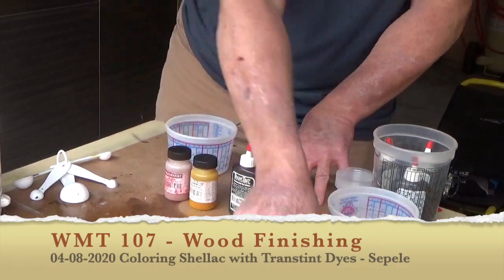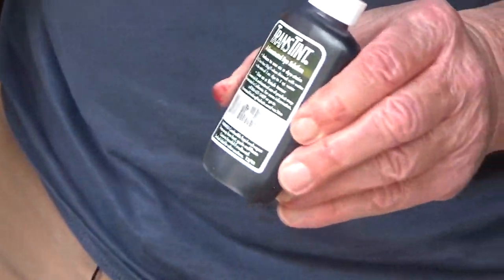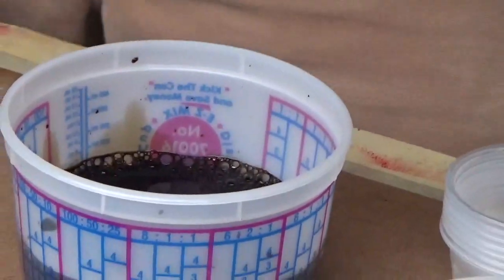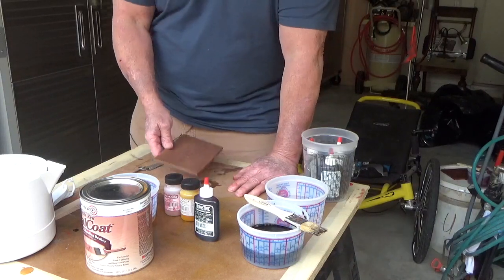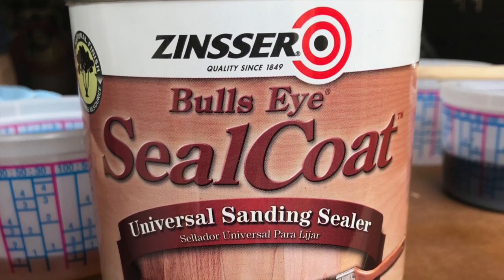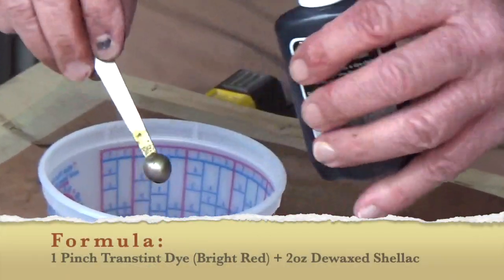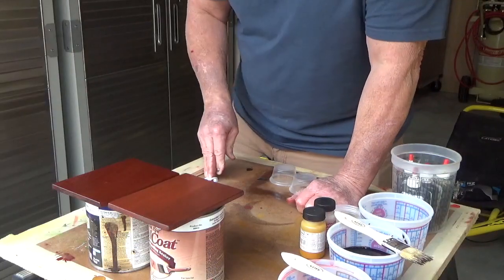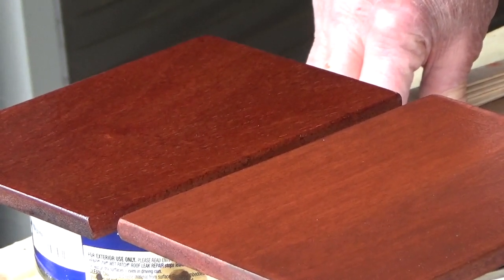Coloring Finish with Transtint Dyes - Sapele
In this video I will demonstrate how dyes can be used to make small color adjustments when mixed with a sanding sealer coat. Let’s say in the field you’ve applied a coat of dye to an entire kitchen and once it dries, the client would like it to be slightly more red.  Rather than spend an extra day applying a second dye coat and wait an extra day for it to dry, one option is to use Transtint dyes mixed with a clear universal sealer in order to achieve the desired color.

At the end we will compare our dyed sapele sample with the alder sample we stained in the previous video.  When given the choice between stains and dyes, for me, dyes win every time because of the clarity of color they produce.

Dye Formula:

1/4t. Transfast Powdered Dye (Light Oak)
1/4t. Transfast Powdered Dye (Dark Mission Brown)
4oz - Hot Distilled Water to Dissolve
4oz - Room Temp Distilled Water to Cool

Sealer Coat:
2oz Zinsser Universal Sanding Sealer (Wax-Free Clear Shellac)
1 pinch Transtint Dye (Bright Red)

Finish:
Lacquer of your choosing